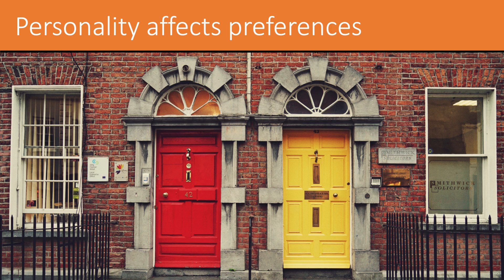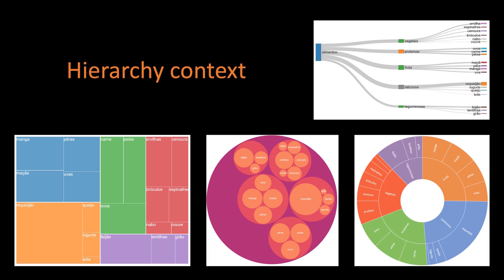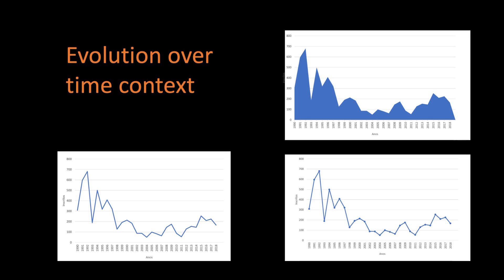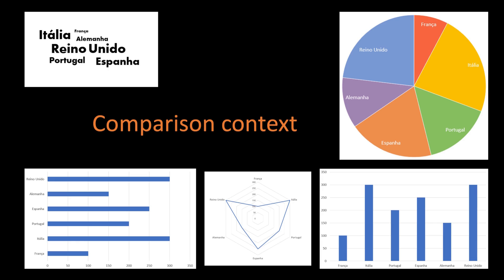Exploring How Personality Models Information Visualization Preferences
Authors: Tomás Alves, Bárbara Ramalho, Joana Henriques-Calado, Daniel Gonçalves, Sandra Gama
Recent research on information visualization has shown how individual differences act as a mediator on how users interact with visualization systems. We focus our exploratory study on whether personality has an effect on user preferences regarding idioms used for hierarchy, evolution over time, and comparison contexts. Specifically, we leverage all personality variables from the Five-Factor Model and the three dimensions from Locus of Control (LoC) with correlation and clustering approaches. The correlation-based method suggested that Neuroticism, Openness to Experience, Agreeableness, several facets from each trait, and the External dimensions from LoC mediate how much individuals prefer certain idioms. In addition, our results from the cluster-based analysis showed that Neuroticism, Extraversion, Conscientiousness, and all dimensions from LoC have an effect on preferences for idioms in hierarchy and evolution contexts. Our results support the incorporation of in-depth personality synergies with InfoVis into the design pipeline of visualization systems.